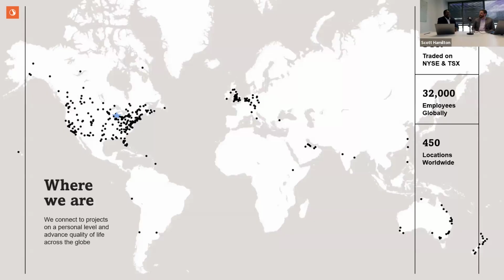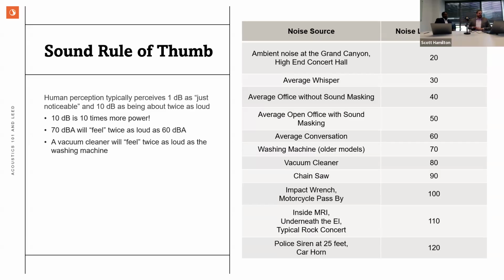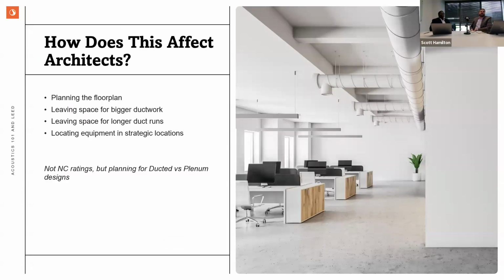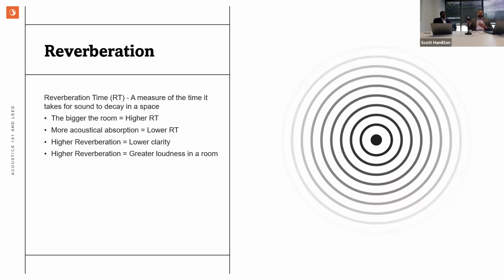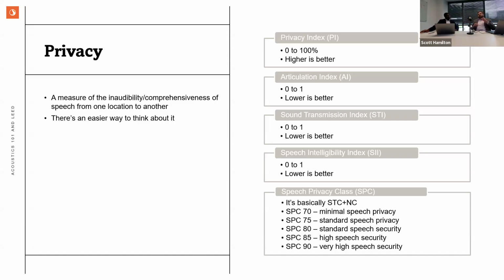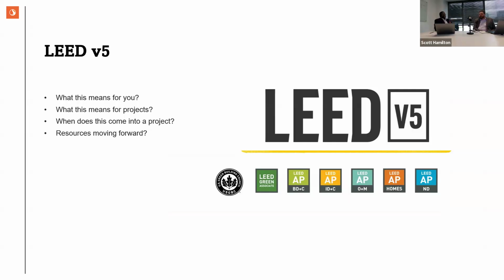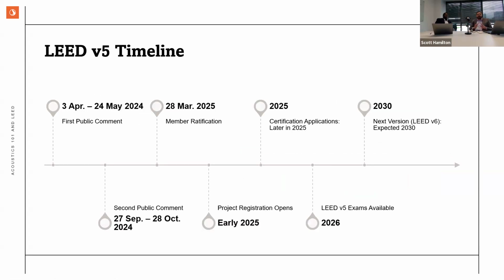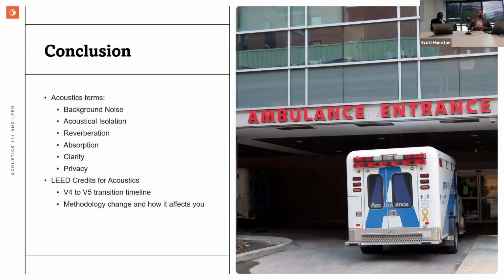Beyond the Noise: Acoustic Design Strategies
Join AIA Chicago’s Technical Issues Knowledge Community for “Acoustics 101 and LEED,” an introductory presentation that explores the basics of acoustics in architectural design. This session will cover fundamental concepts such as acoustical isolation, background noise, and reverberation, providing rules of thumb and defining key ratings systems. Participants will gain an understanding of acoustics requirements for LEED, WELL, and other standards, learning how to design spaces for optimal speech clarity and privacy.